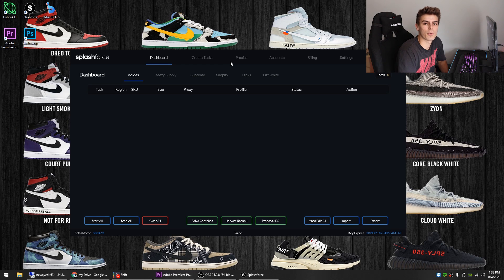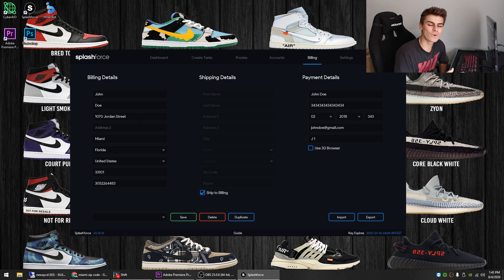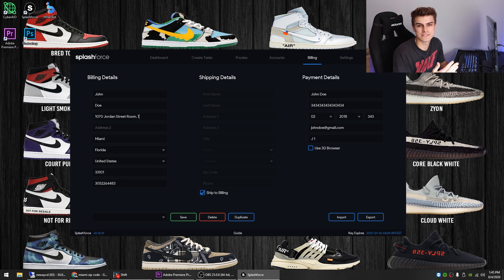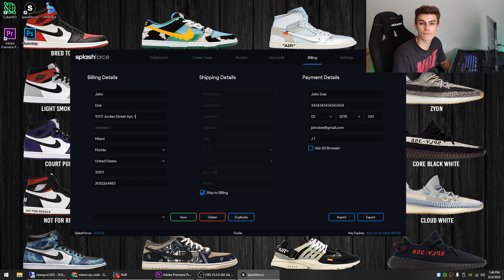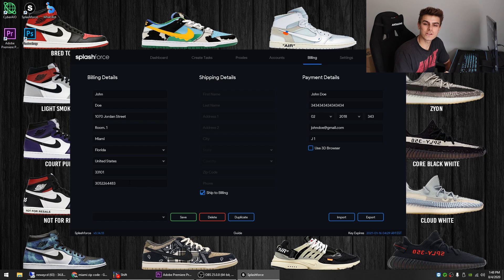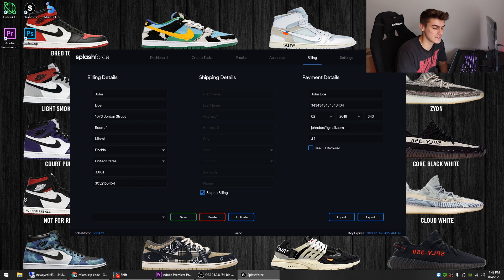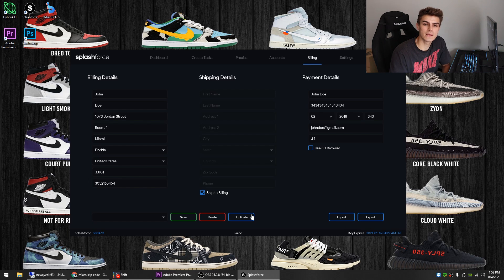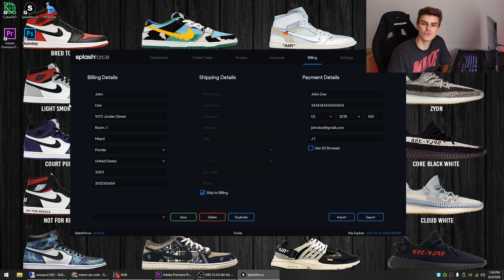How to Properly Jig your Profiles for Sneaker Botting | Beginner Sneaker Bot Tutorial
In today's video, I'm going to show you how to make your sneaker bot profiles as unique as possible so you can avoid cancellations! Using these simple techniques will allow you to create hundreds of profiles, all with different information that will make each profile a little unique.